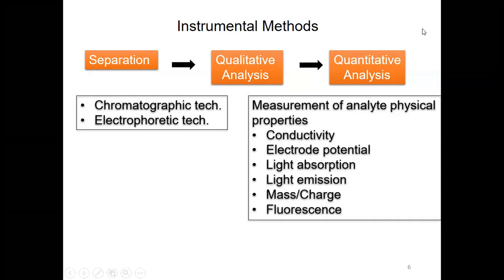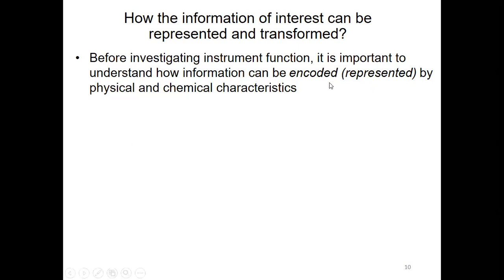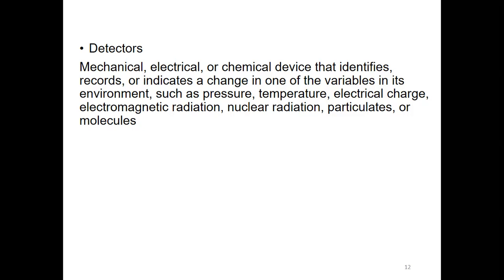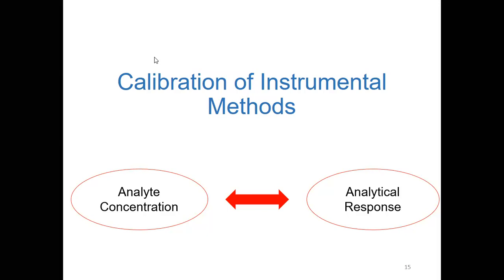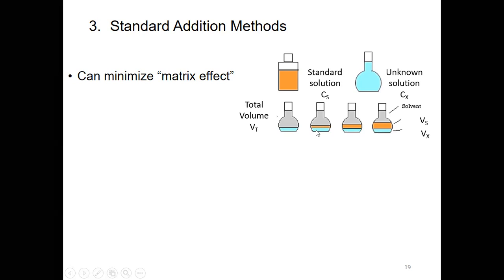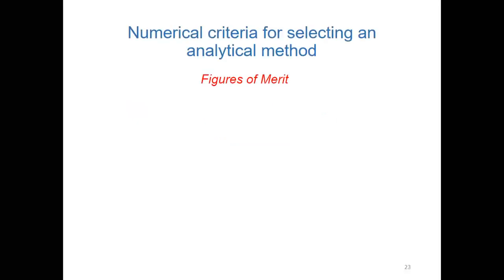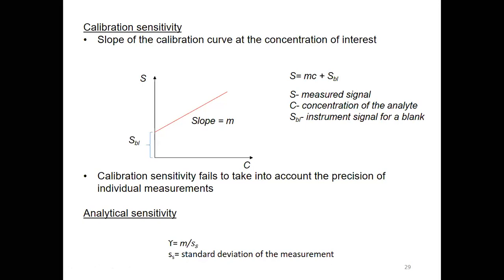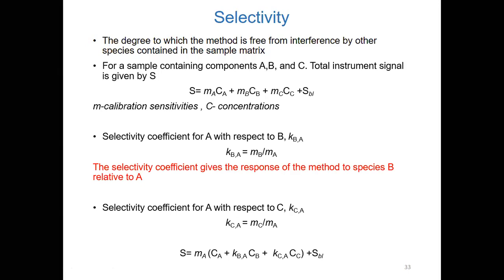Instrumentation Lecture 1